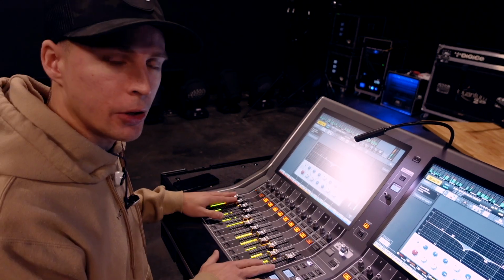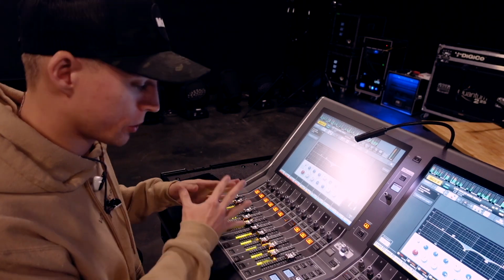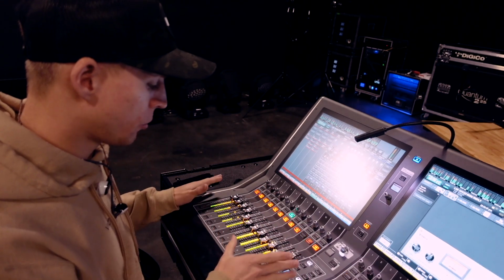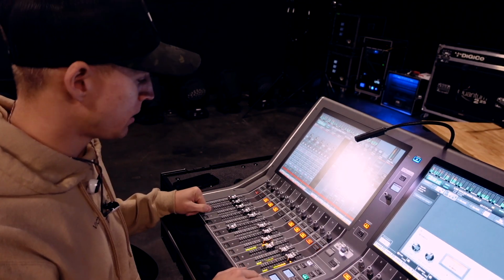Yamaha PM5 Fader Layout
This fader layout is from several years ago - My workflow has stayed the same in several ways but also has changed in many ways due to more complex mixing approaches. This showfile, if I remember correctly was about 140 inputs, 36 matrices, and 60ish busses. The band for this conference was on Aviom personal mixers which was a little unique considering the quantity of band members and overall channel count.